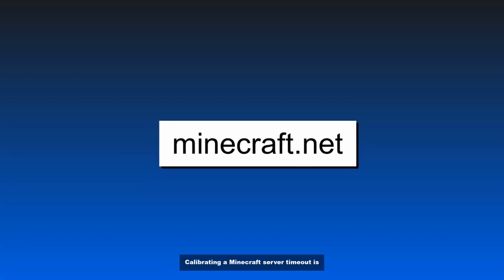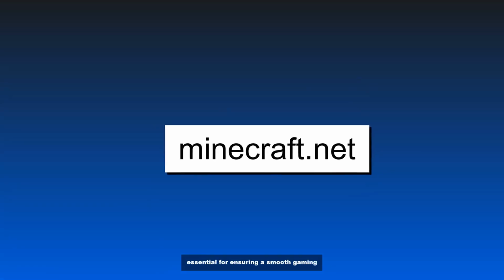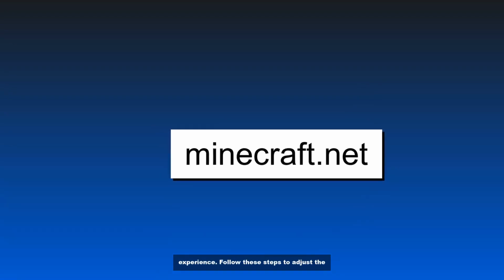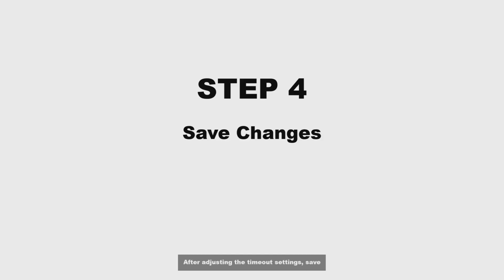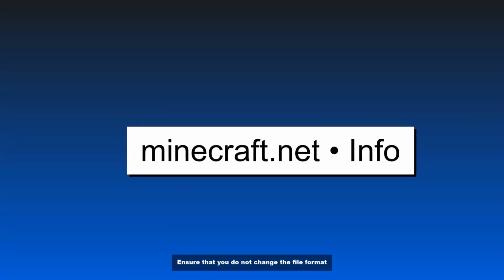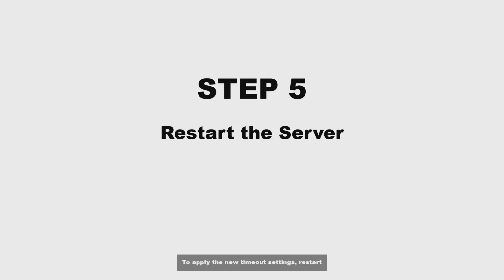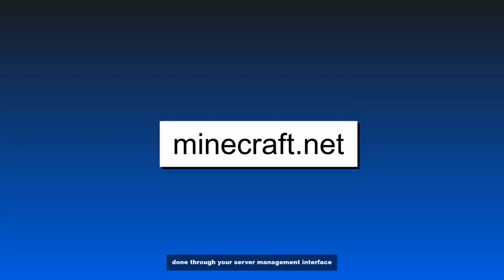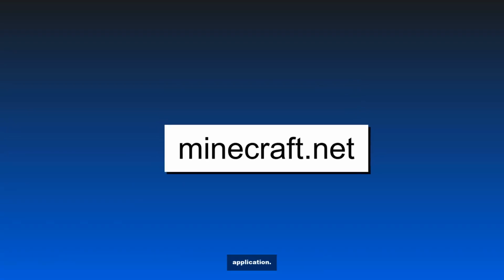How To Calibrate Minecraft Server Timeout 2025 (FULL TUTORIAL) (2026)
In this video, we will show you how to calibrate Minecraft Server Timeout 2025 (FULL TUTORIAL). Learn step-by-step how to adjust your server settings for optimal performance and reduce lag.